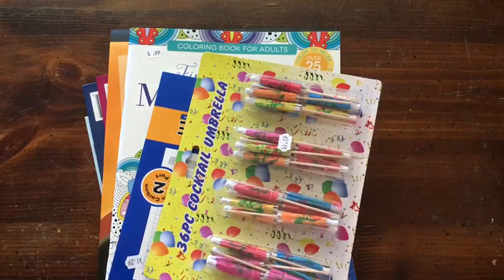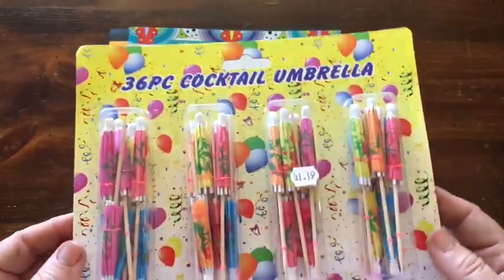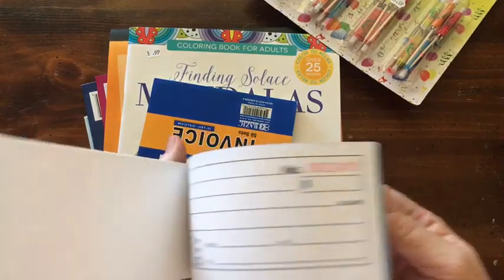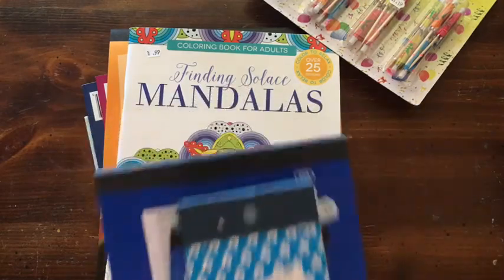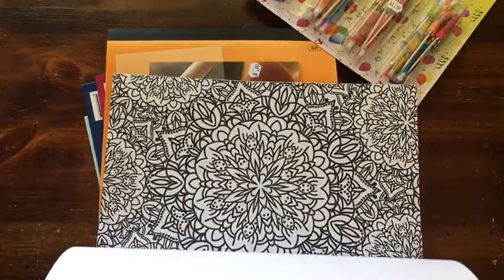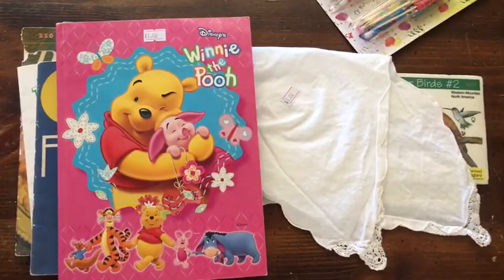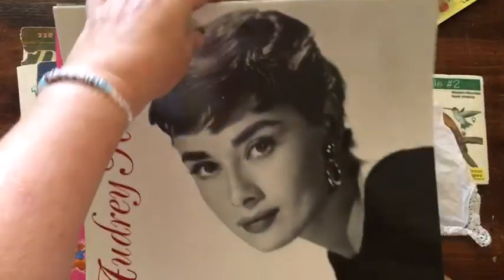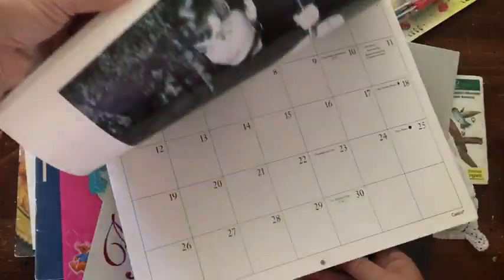Thrill of the Haul Thursday - $1.49 store, lil thrift store in our lil town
Ohhhhh the treasures, and coloring books lol...